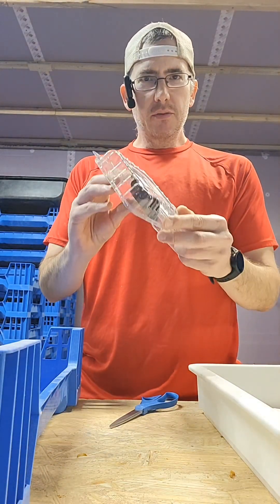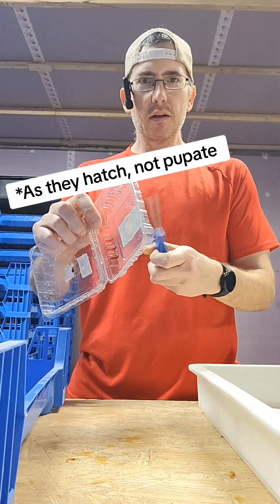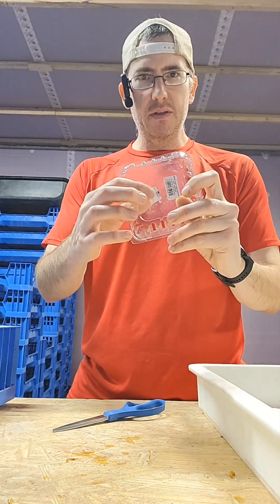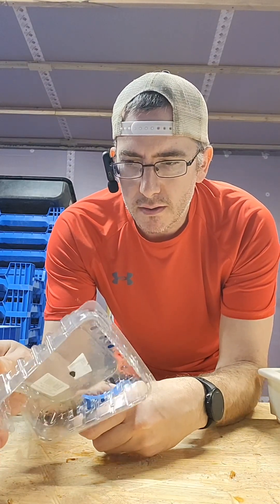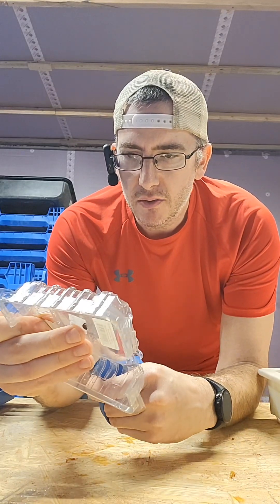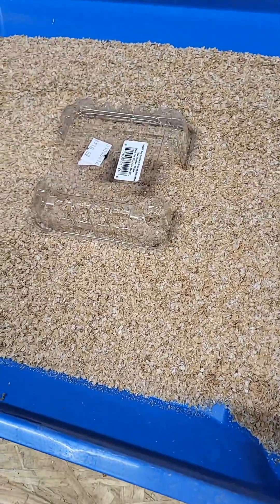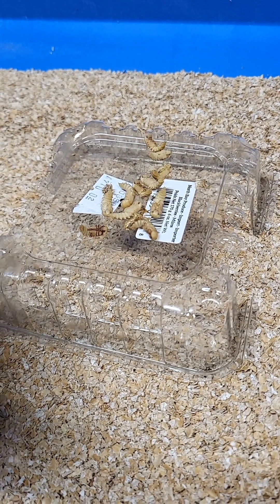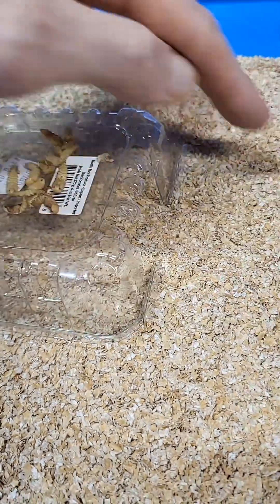Efficient Pupa Collection Method Using Fruit Containers for Beetle Breeding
Learn a time-saving technique for collecting pupa in beetle breeding with this innovative method using fruit containers. Cut down on laborious tasks and optimize your beetle farming setup with these step-by-step instructions.

Use a fruit container to save time with pupa collection
Remove fruit and drying pad from the container
Cut off the lid and create a platform inside the container
Place the container inside the beetle tray with the pupa on top
Beetles will hatch, grab pupa, and move them into the brand, freeing up the pupa tray for other use